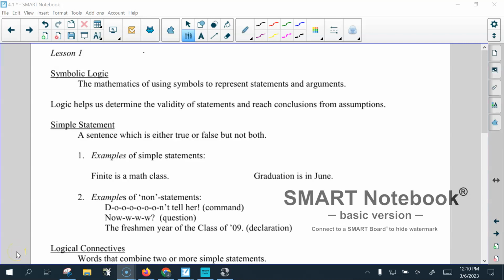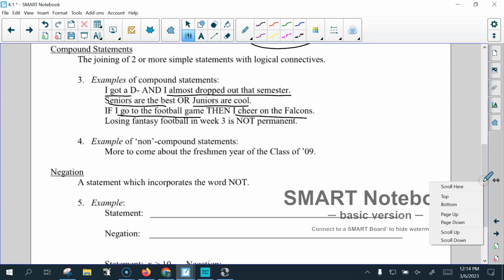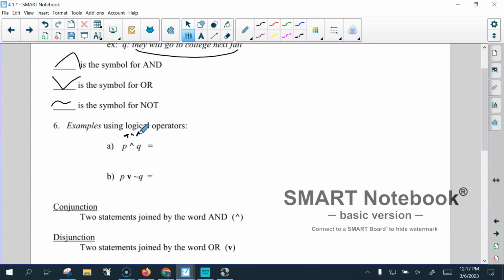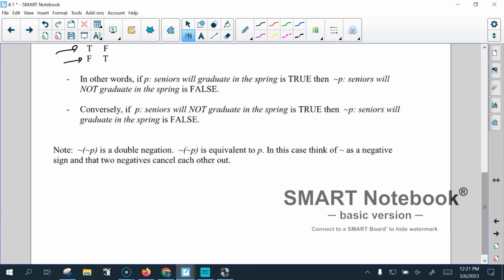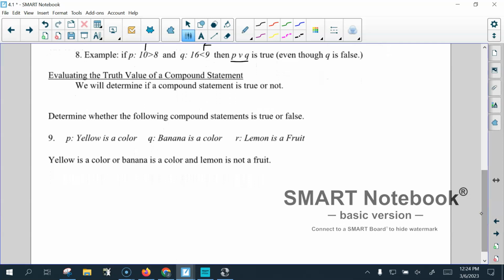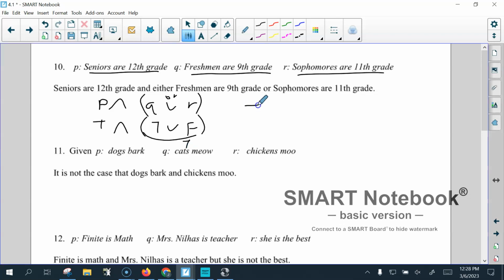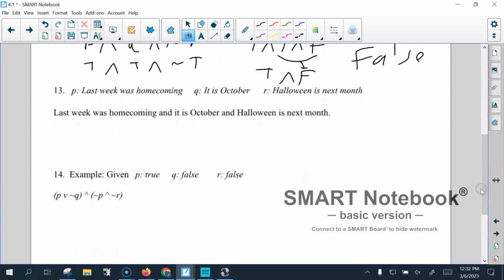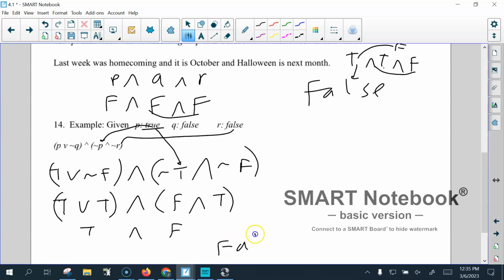Finite Unit 4 Logic day 1 notes